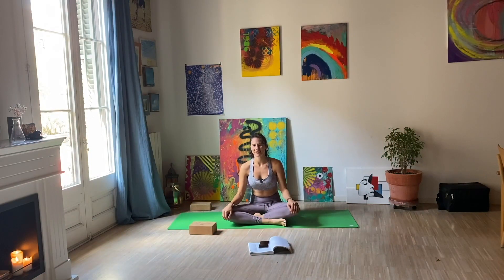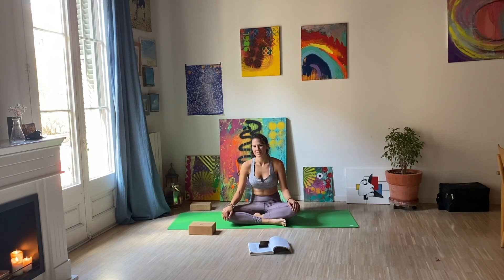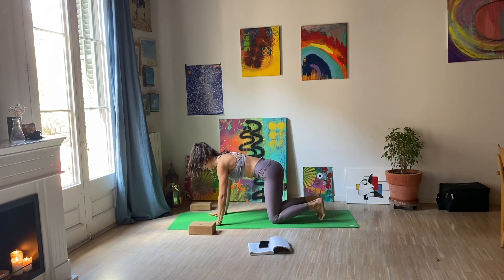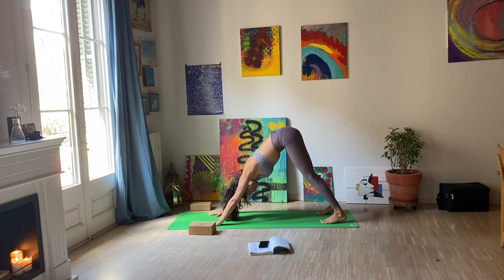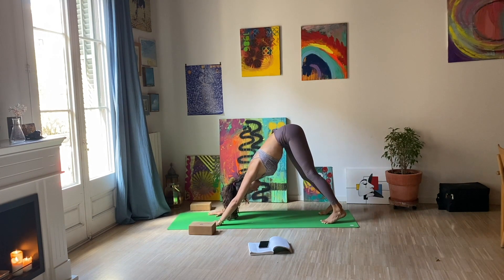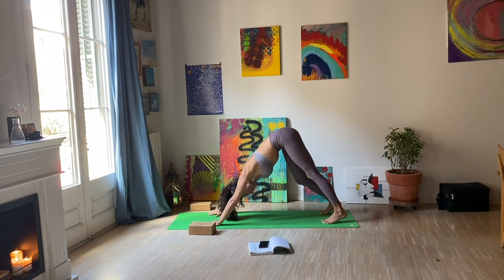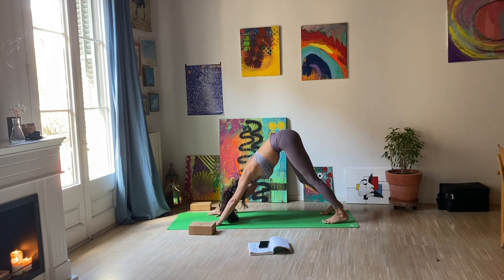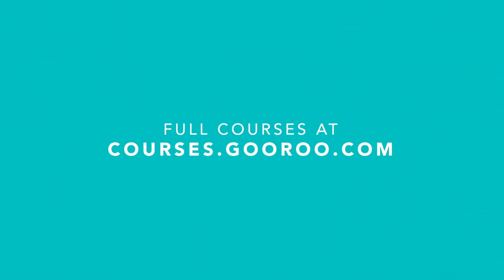Uttanasana: Yoga Asana Fundamental with Varvara Tsepkova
Uttanasana: Yoga Asana Fundamental

Curious about yoga but don’t know where to begin? Embark on this practice-based series with 800h certified Jivamukti yoga instructor Varvara Tsepkova and learn the fundamentals of yoga and its health benefits! Together, you will learn standing poses, backbends, forward bends, and handstands!

ABOUT GOOROO

Varvara Tsepkova is an 800h certified Jivamukti yoga instructor. From New York to Barcelona, India to Costa Rica, Varvara has been traveling around the world learning and teaching yoga for 15 years.
Explore more of Varvara’s Courses and learn about yoga asana

MORE RESOURCES